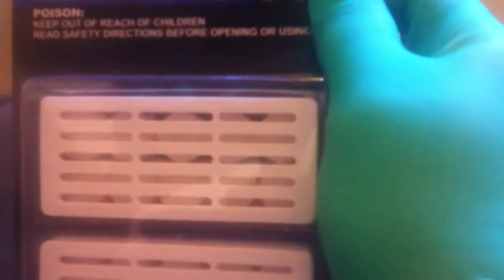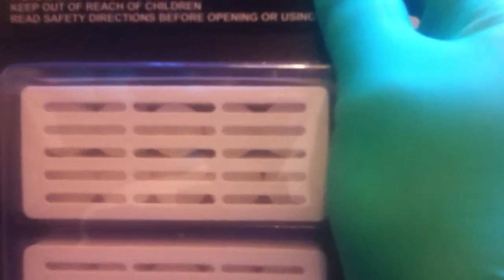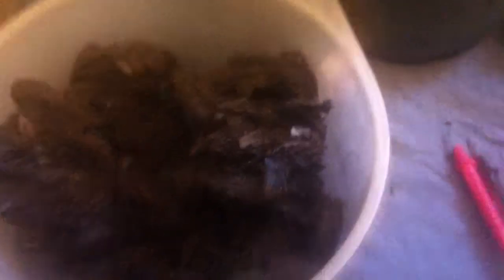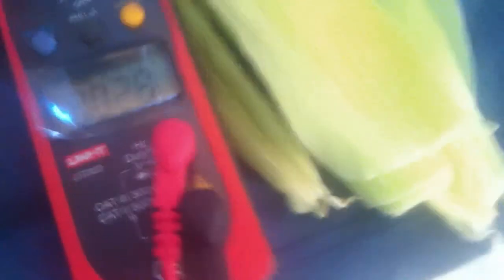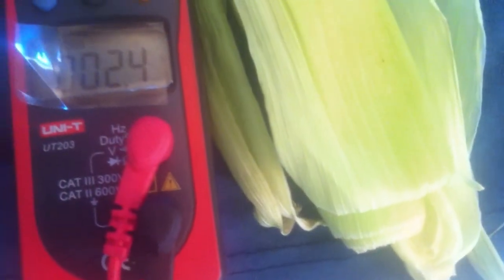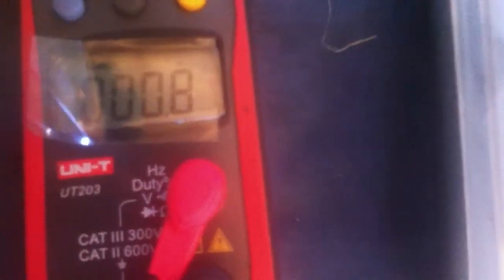Naphthalene Sugar Carbon Foam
Not sure what to think of the carbon yet, I will make a test cell it's drying .

One thing I noticed  was the plastic tub of ground up mothball carbon got really hot in 5 minutes out in the sun it was only 22 degrees C and the tub felt like it would melt if left in the sun for 10 minutes.